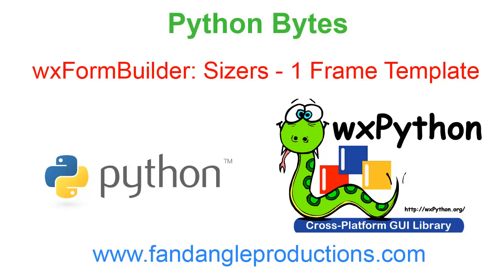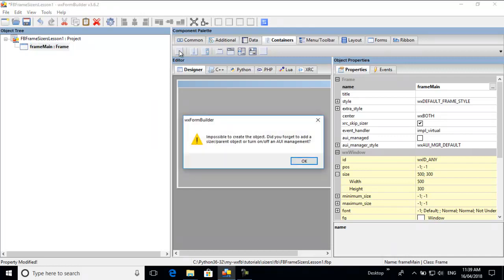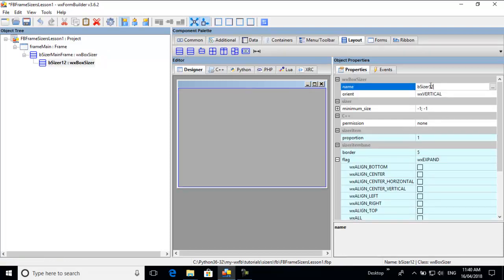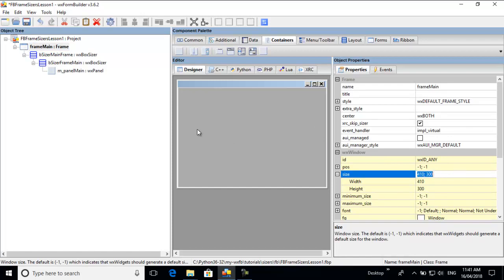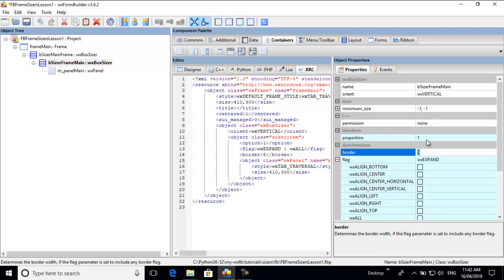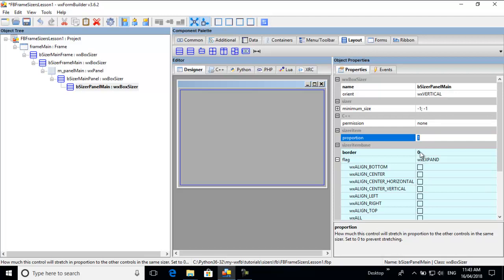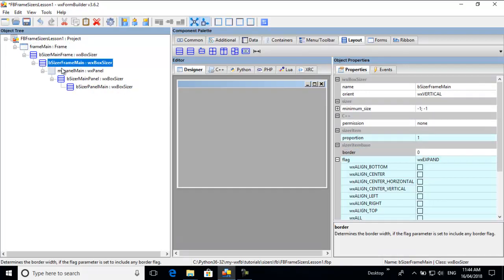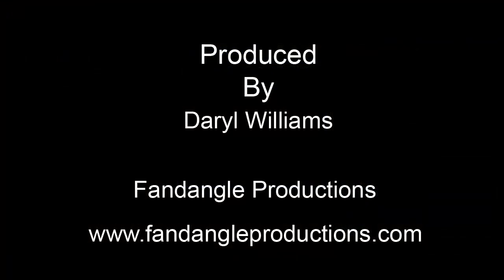wxFormBuilder Sizers - 1 Frame Template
This tutorial shows how to create a wx.Frame template with BoxSizers and a wx.Panel using wxFormBuilder